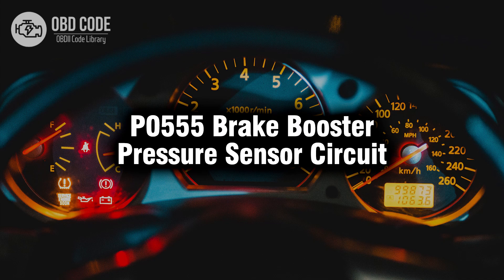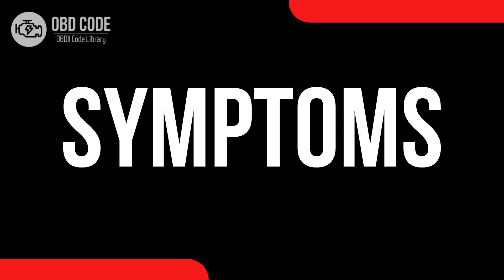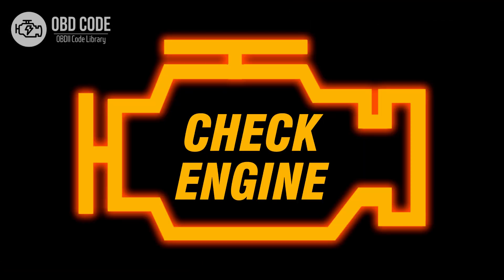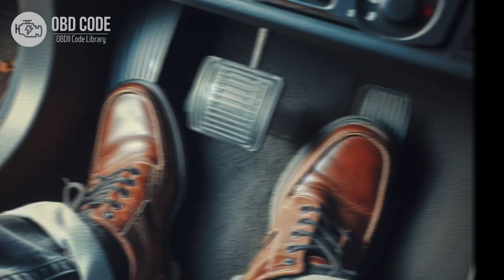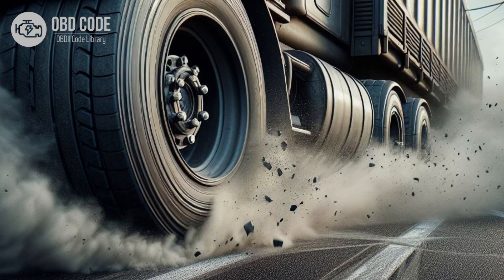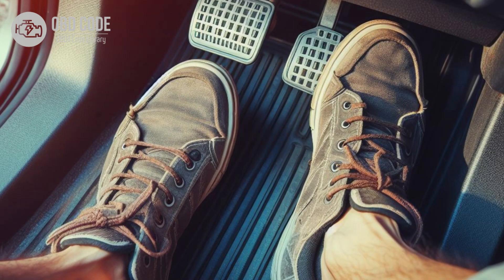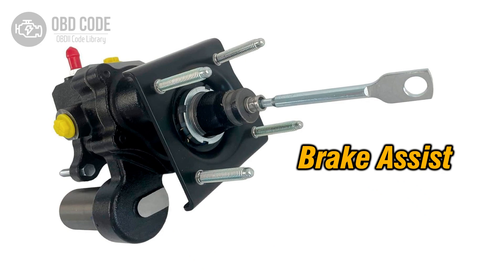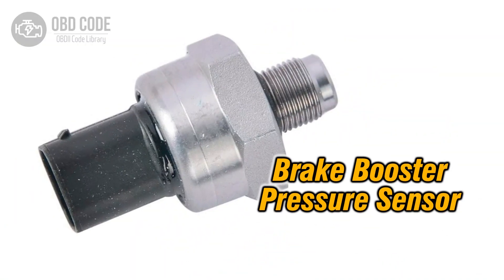P0555 Brake Booster Pressure Sensor Circuit 🟢 Trouble Code Symptoms Causes Solutions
P0555 Brake Booster Pressure Sensor Circuit